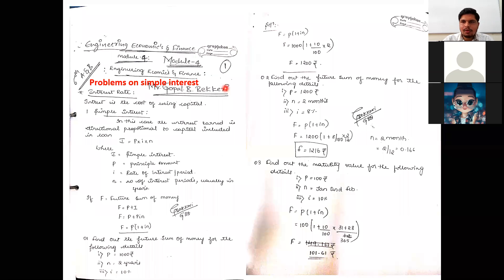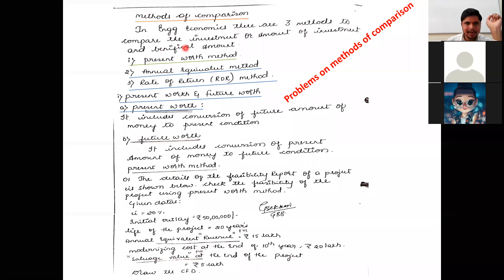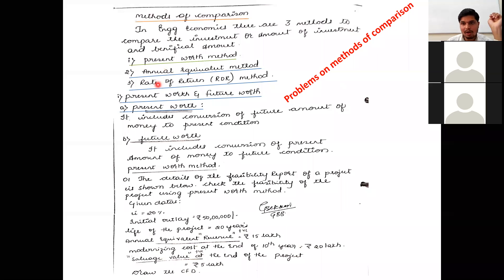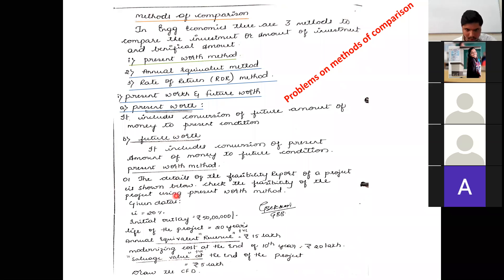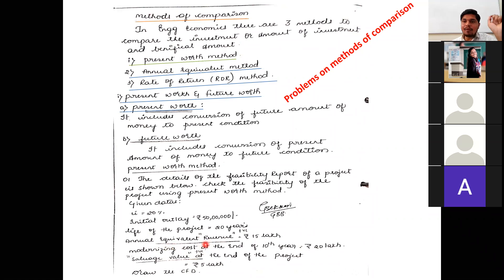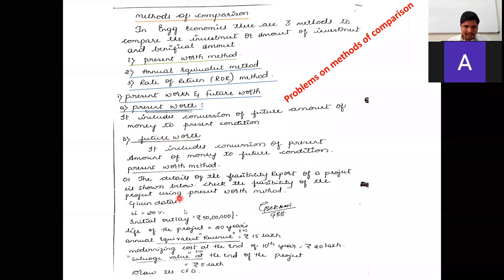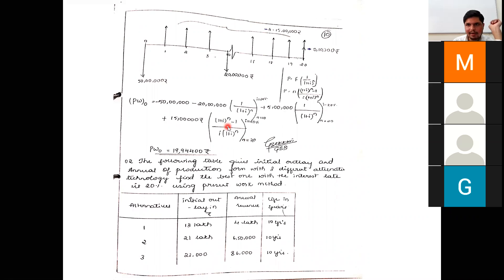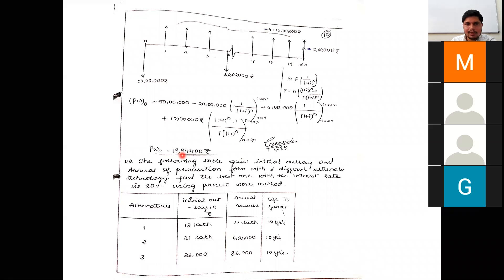Type:5 problems(Present worth method) CME 5th sem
CME 5th sem